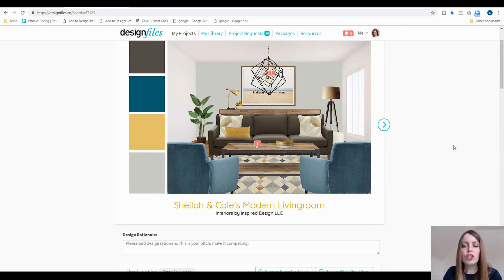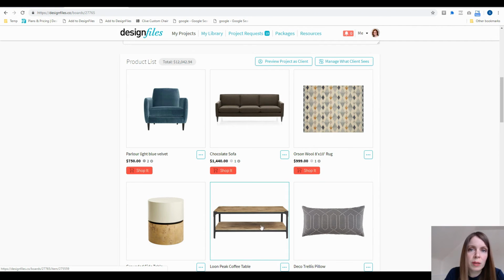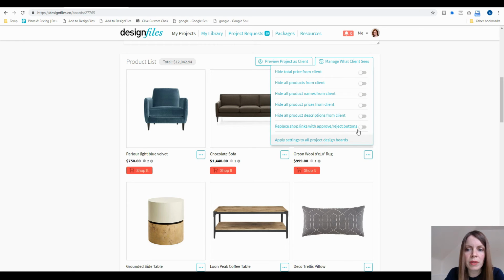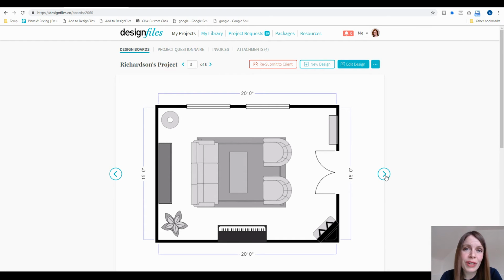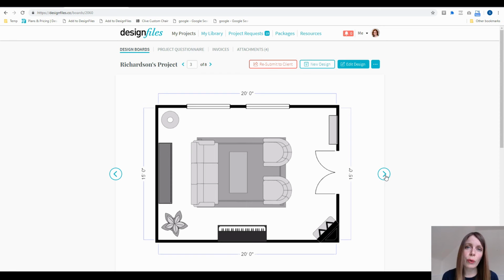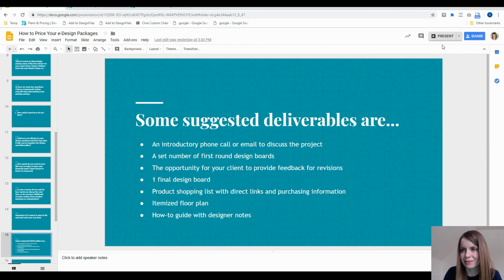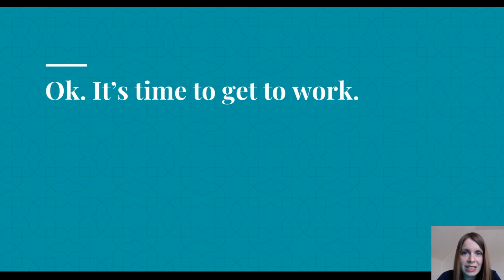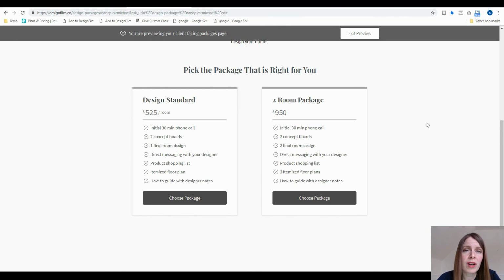Webinar: How to Price Your e-Design Packages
Discover how to price your e-design packages for profitability and success. This video covers key questions to consider, a proven pricing formula, and tips to ensure your interior design services are valued and aligned with your financial goals.